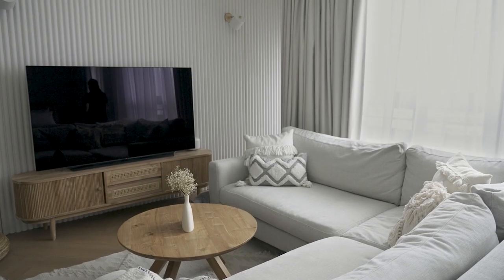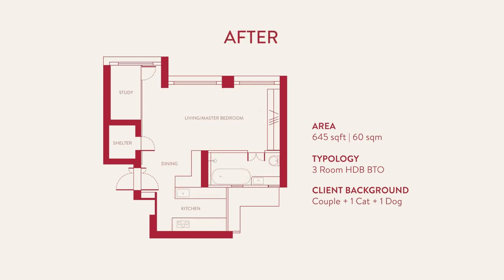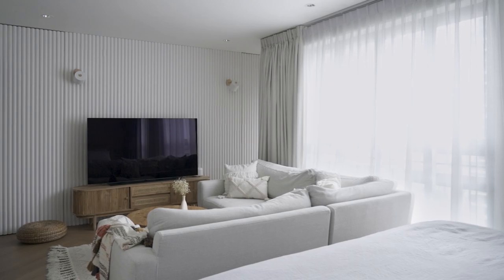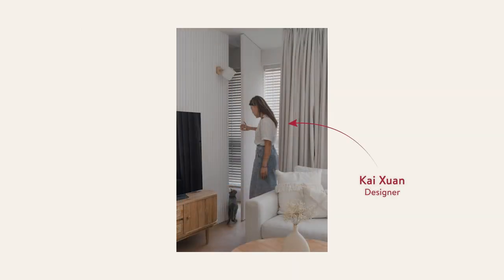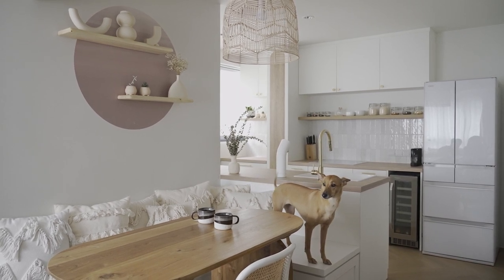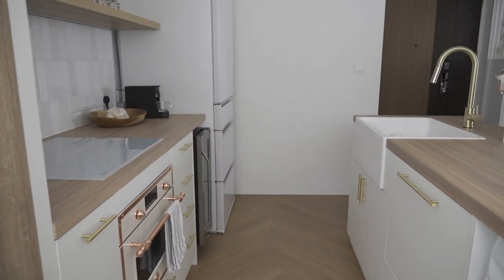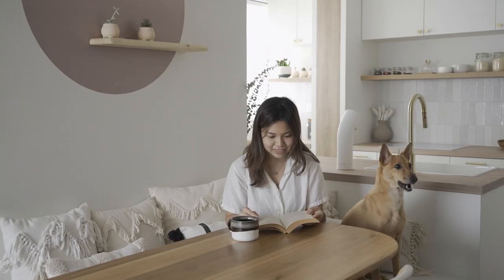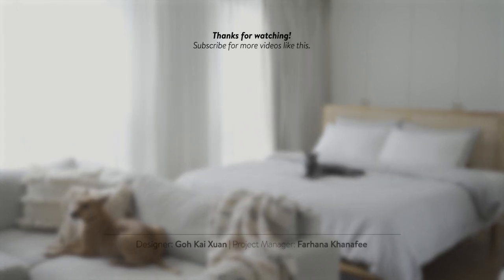Bohemian Studio | BuildBuilt Portfolio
Described as a “Functional Boho” design, this 3 room BTO apartment is home to a couple and their two pets. It is filled with eclectic and personalised touches that reflect their personality and needs. Having no walls in between their space is a dream come true as they like open, studio-like spaces and even a room for a bathtub.

Thank you Zac and Glad for showing us around your home!

Designer: Goh Kai Xuan
Project Manager: Farhana Khanafee
Produced by: Maeve Chen
Edited by: Haiqal Sallehuddin
Voiceover by: Garrette Toin and Divine Samson

This video is not sponsored, but we'd love to work with like-minded brands in our future videos.